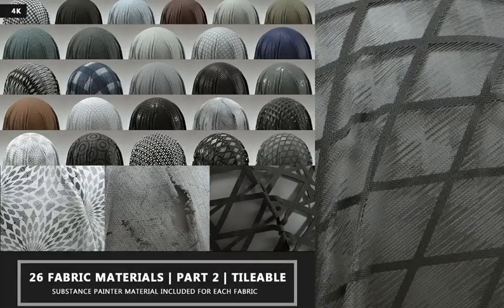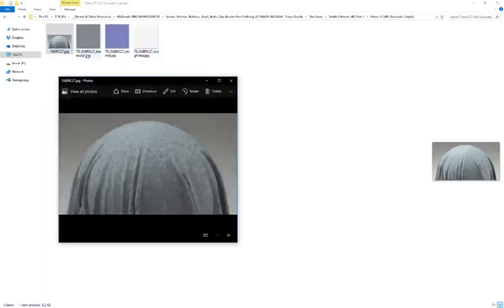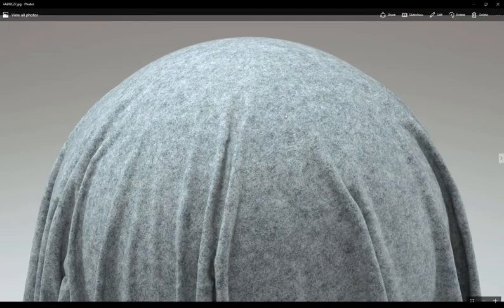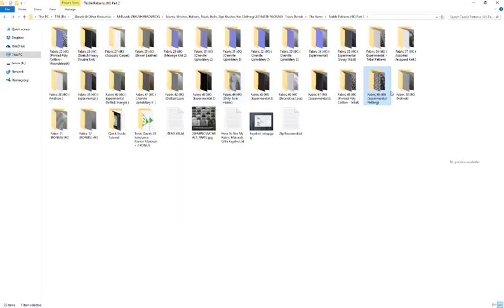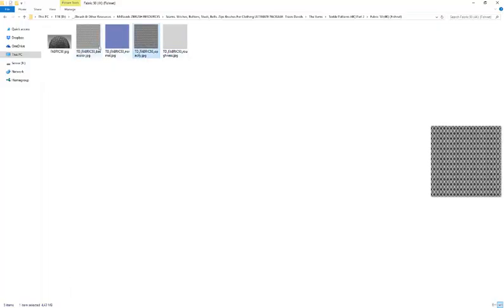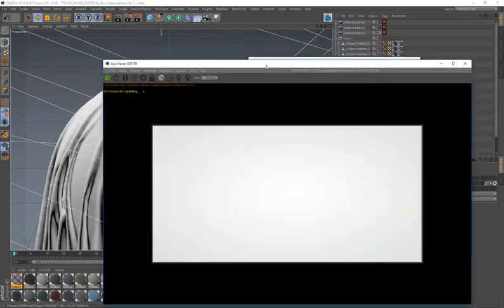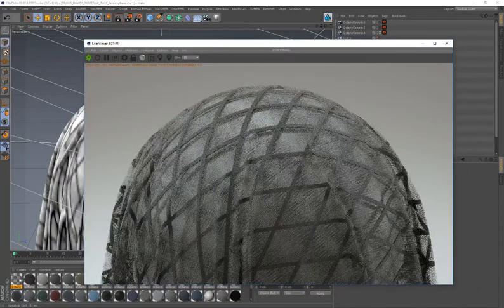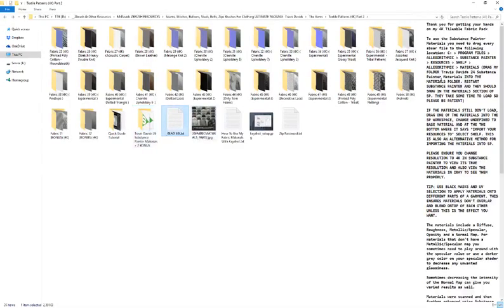26 Fabric Materials Part 2 - 4K - Tileable 3D Texture